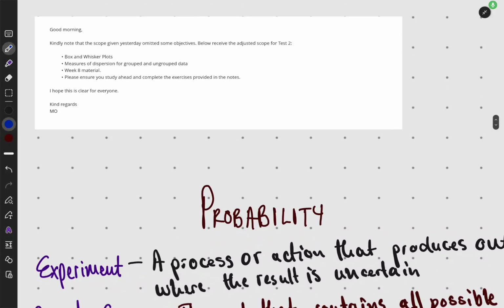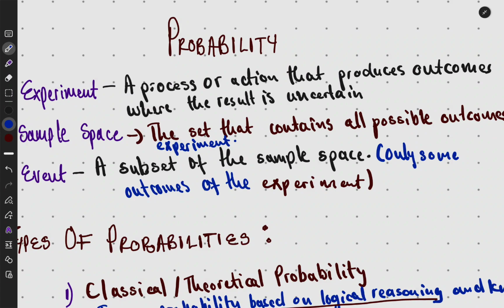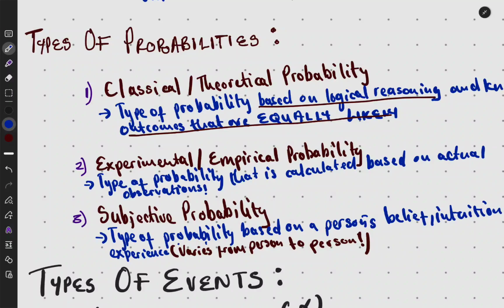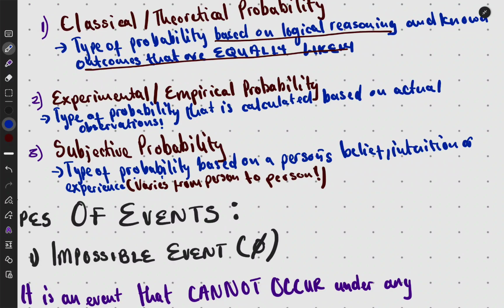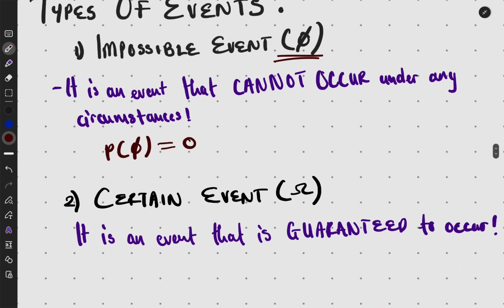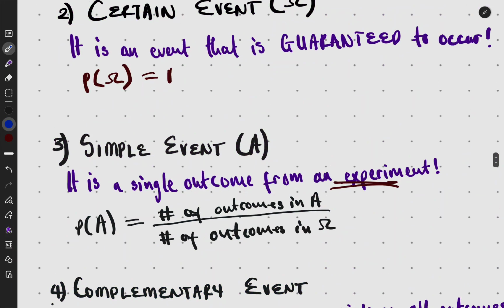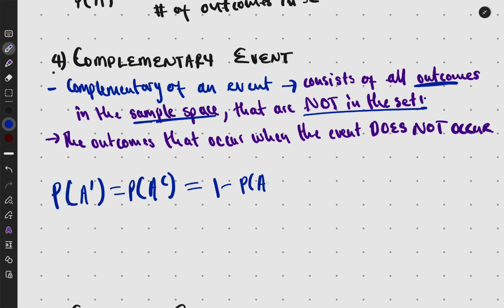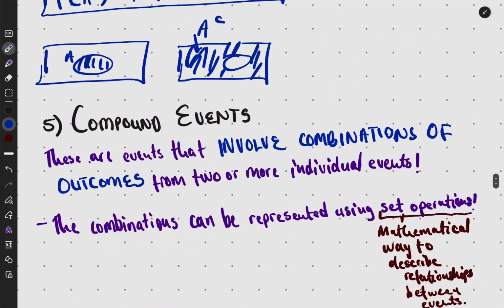Summary of Test 2 2025 Concepts - Probability - Intro To Concepts